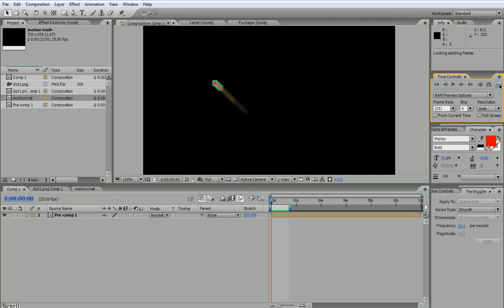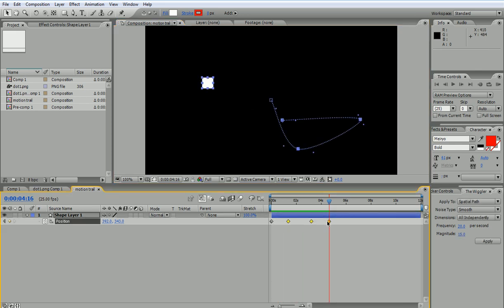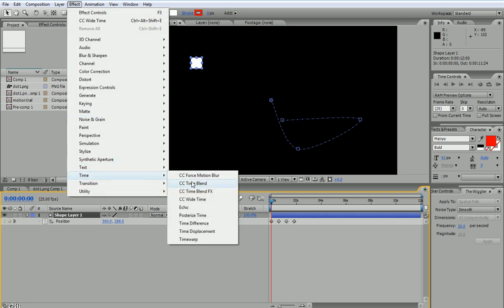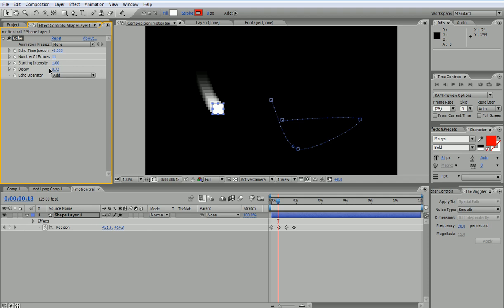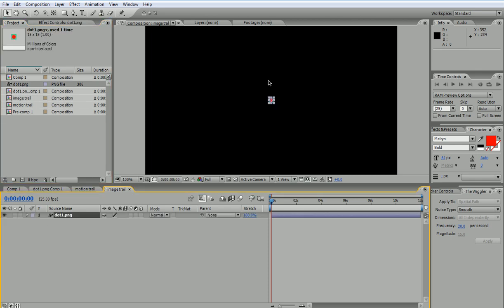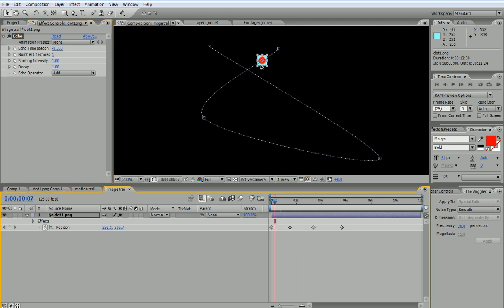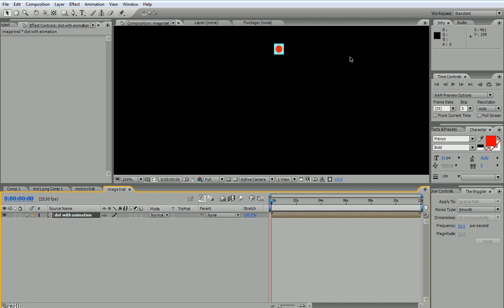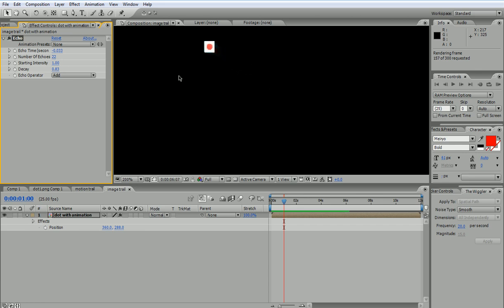Part 34 | Object Leaving a trail behind it | After Effects for Beginners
Object Leaving a trail behind it, using a dot and key frames, so at start we have a shape not an image then we create a keyframe. stretch value to 200. we see 2 boxes that's because the number of echos
, we have something called a decay (opposite) we increase the number of echos to see the tail. Now we make the composition and we create the trail by using an image. I we select layer than went to effect time and echo, i don't see any echo. The solution is to convert this image with it's motion into a composition, I go to layer and Pre-compose. Now i go to effect time and echo then decrease the decay.